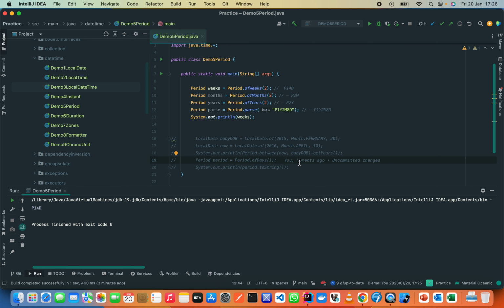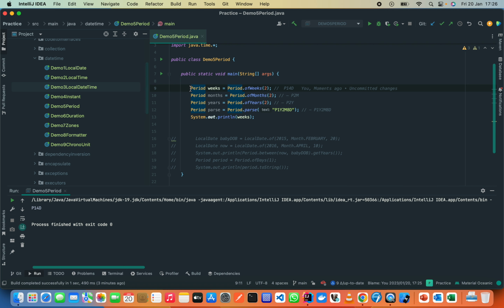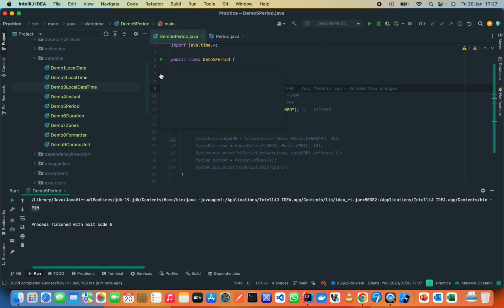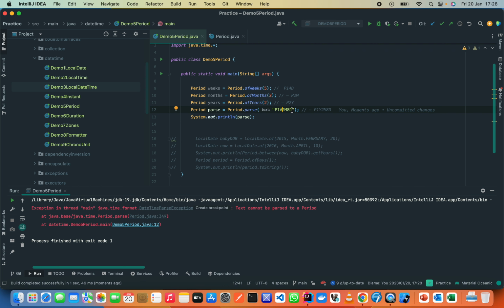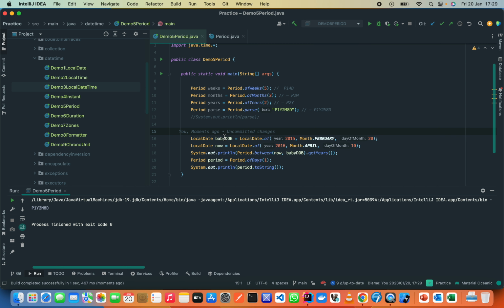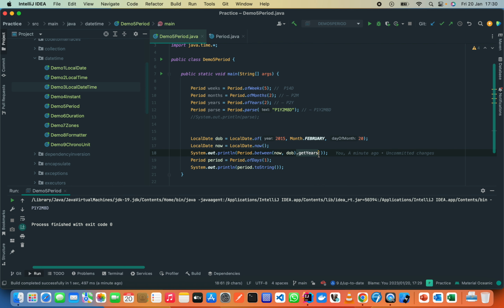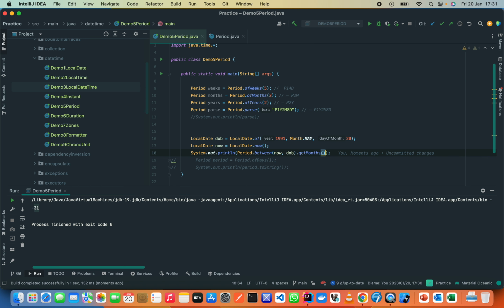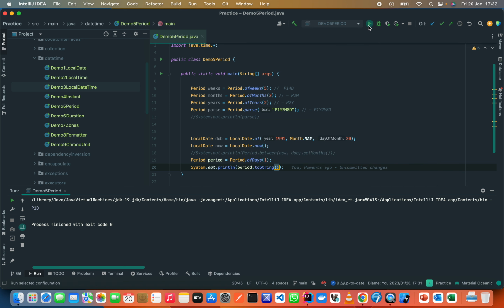DateTime API Part 5 - Period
DateTime API - Period

Period weeks = Period.ofWeeks(5); //  P14D
Period months = Period.ofMonths(2); // – P2M
Period years = Period.ofYears(2); // – P2Y
Period parse = Period.parse("P1Y2M8D"); // - P1Y2M8D
Period period = Period.ofDays(100);
between()